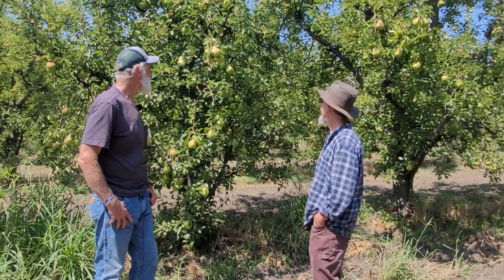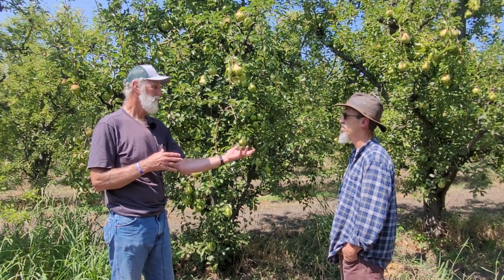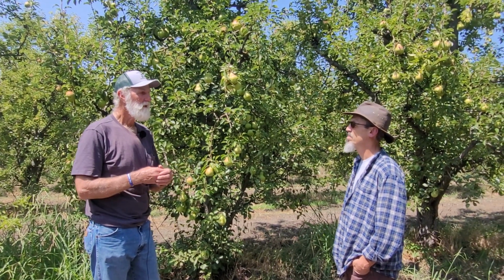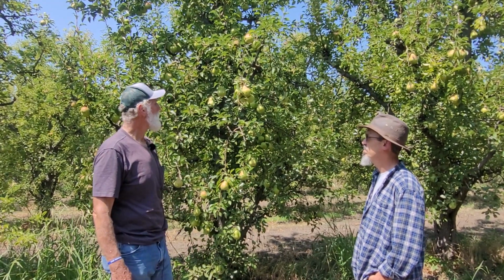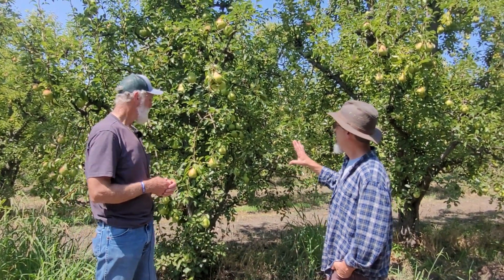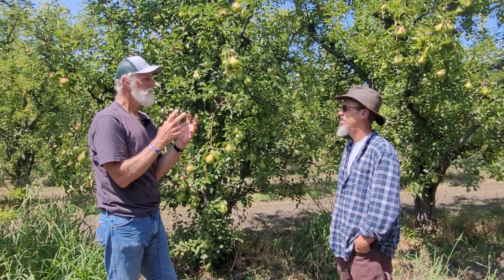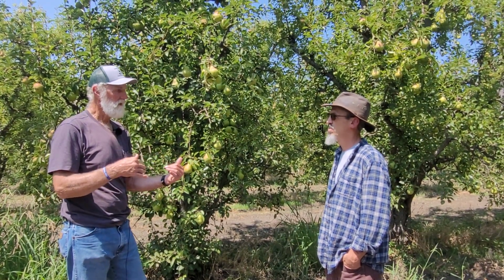Todd Family Farms Bartlett Pear Harvesting and Ripening Tips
Todd Family Farms in Mendocino County are 4th generation farmers with 11 acres of organic Bartlett Pears. Dan Todd shares how they know their pears are ready to harvest, pear ripening tips and favorite Todd family pear recipes.

Todd Family Farms is located 1000 feet above sea level in Potter Valley where the hot days and cool nights grow delicious mountain Bartlett pears!